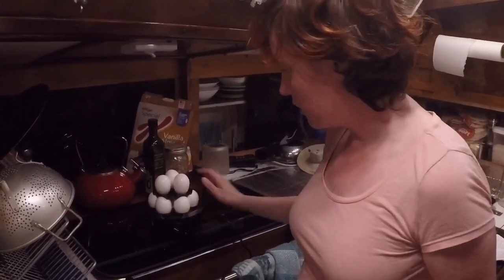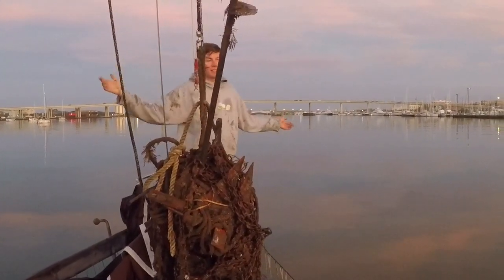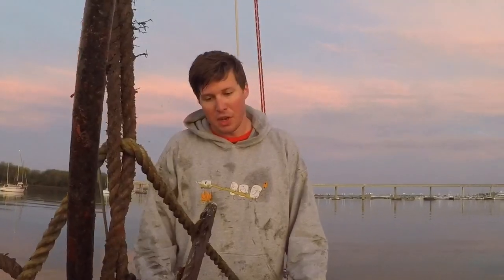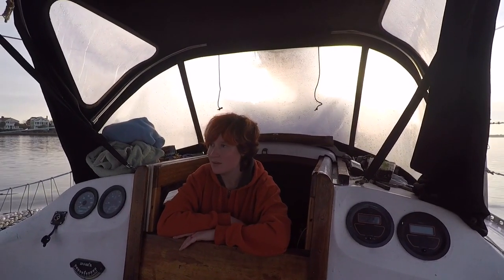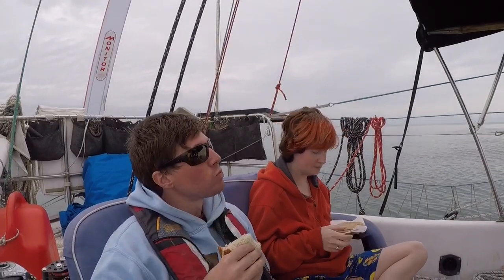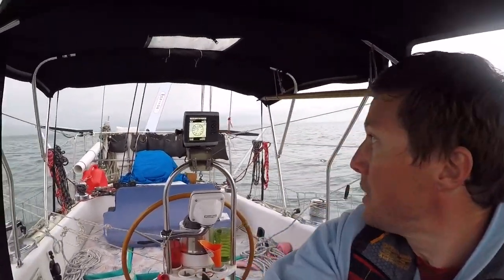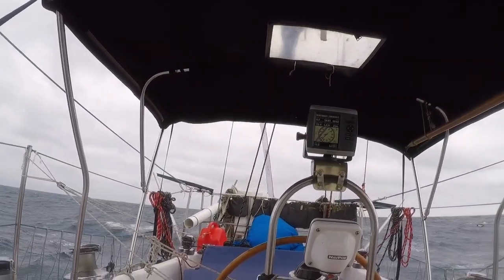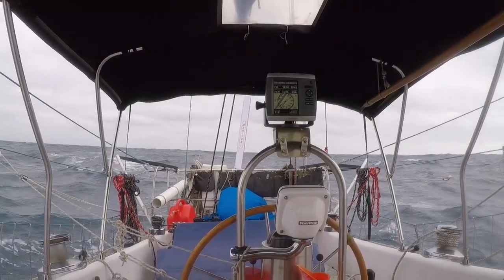Ocean Sail to Florida! | Sailing Wisdom Ep 102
We rack everything up and are ready to head out, but when we pull our anchor up, we are met with quite the surprise. Finally, we break free and have a gorgeous, but very cold sail right on past Georgia to Florida!